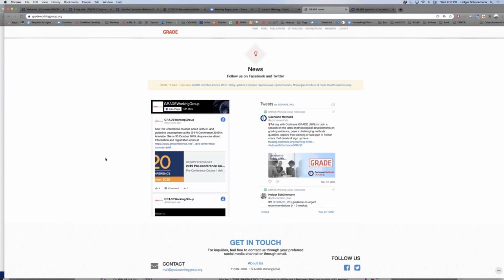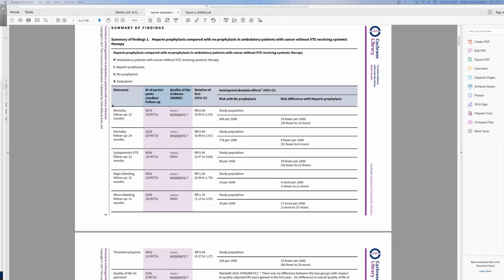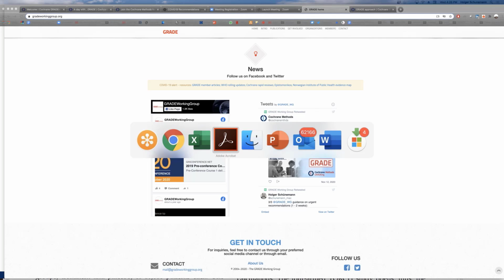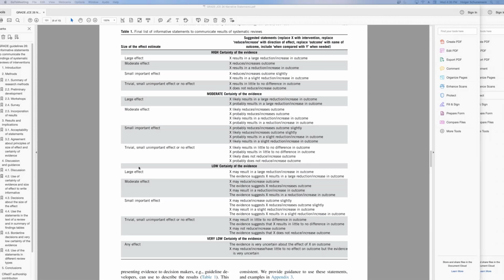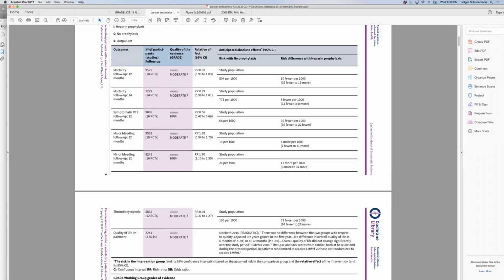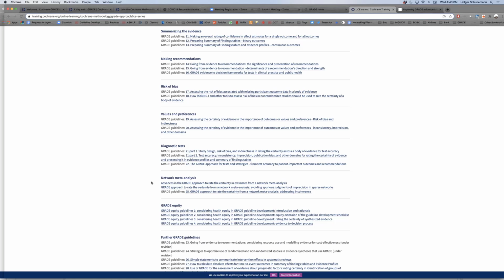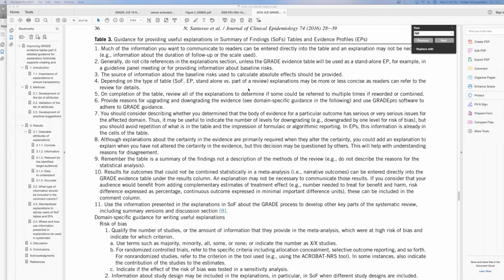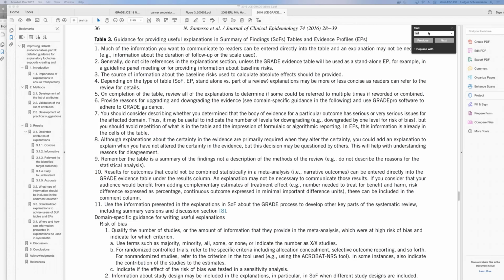An hour with... GRADEing Methods Group (session 2)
This was a 60-minute online panel session as part of the A day with… GRADEing Methods Group event. It was hosted by experts from GRADEing Methods Group, and focussed less on presentations and more on directly discussing and answering questions submitted by the community.

Questions:-

04:33 – How do I get involved with the Cochrane GRADEing Methods Group

06:44 – Do you need to be an expert methodologist to get involved?

08:23 - When an outcome is measured, but participants in both groups reported zero events (e.g., if 0 out of 50 control participants, and 0 out of 50 intervention participants reported any adverse events), should that that result still be assessed by GRADE?

14:14 - Where you have an effect estimate with wide 95% CIs, spanning possible benefit and possible harm, but the data come from thousands of participants from several studies, would you generally still expect to see a downgrade for imprecision?

16:54 – What about the Confidence Intervals likely crossing the threshold of benefits, possibly also crossing the threshold of harms, how do we make these determinations about the thresholds?

17:24 – Who should decide the values for the various thresholds?

21:23 – Do you suggest to apply GRADE in overview of systematic review that includes both Systematic Reviews and Cochrane Systematic Reviews?

23:23 - We greatly welcome paper on informative statements! But: (1) why introduce additional complexity: not 1 threshold (for 'clinical relevance') but several thresholds? This could result in several informative statements for 1 outcome (small effect, moderate, large), each with their own GRADEing. And (2) why avoid the term 'smallest clinically important effect'? The term ‘small important effect’ could be misused to claim relatively high certainty for effects that are not clinically relevant.

28:03 - If the objective of a review is to compare treatment A versus treatment B but where drug A and drug B are add-on therapies alongside a combination of other related drug treatments (and there is no evidence of single drug A alone versus single drug B alone), is the objective sufficient not to downgrade for indirectness?

30:17 - When an intervention is rated as low quality and has moderate effect size, can we actively recommend it? Does the scenario change when potential harms are extremely unlikely and the majority of competing interventions will likely have low quality as well?

35:36 - I've heard that, in theory, you can downgrade half a level, or a third, or even a quarter, but I've never seen a review that states explicitly that this was done. Could you give some guidance of how to go about partial downgrades in terms of what to say in SOF footnotes?

40:03 - RE: Imprecision. Systematic Review. Continuous outcome. 1. mistake in this calculation: “using the usual standards of α (0.05) and β (0.20), and an effect size of 0.2 SDs, representing a small effect, requires a total sample size of approximately 400 (200 per group)” should be 800 (400 per group). 2. much better to decide imprecision on the width of the 95% CI in relation to the choice of the Δ. A trial with 80% power, a 95% CI of point estimate ±0.7 Δ.

44:07 - Please could someone explain why we don’t downgrade for inconsistency if only one study? I would suggest that we should be less certain of the evidence if only one study?

48:17 - There is some confusion with the GRADE approach when evidence is summarized through a network meta-analysis. There are currently two approaches: the GRADE for NMA and CINeMA. Both seem to have pros and cons, but the GRADE for NMA approach might be somewhat more complex to be applied. Would you recommend using CINeMA for the purpose of a clinical practice guideline (or to appraise the evidence in a systematic review)?

50:25 - As a follow-up to the presentation earlier on when to include observational studies, is there advice for harms with respect to long-term use (if the RCTs are of shorter duration)?

Panel of experts:

Dr. Holger J. Schünemann, Professor of Clinical Epidemiology and of Medicine, Director, Cochrane Canada and McMaster GRADE Centre; Department of Health Research Methods, Evidence, and Impact, McMaster University, Canada

Dr. Gordon Guyatt, Distinguished Professor, Department of Health Research Methods, Evidence, and Impact, McMaster University, Canada

Dr. Romina Brignardello-Petersen, Assistant Professor, Department of Health Research Methods, Evidence, and Impact, McMaster University, Canada

Dr. Nancy Santesso, Assistant Professor, Department of Health Research Methods, Evidence, and Impact, McMaster University, Canada